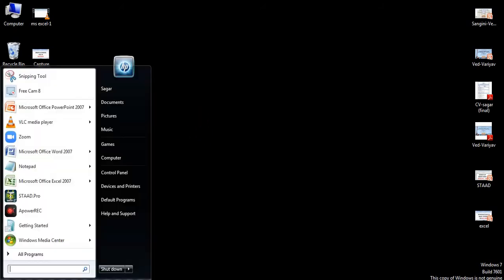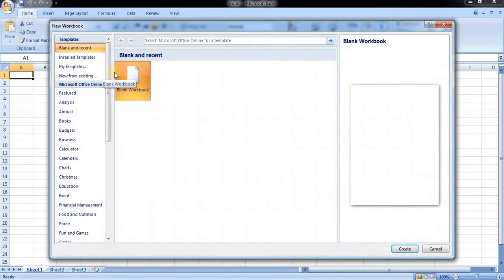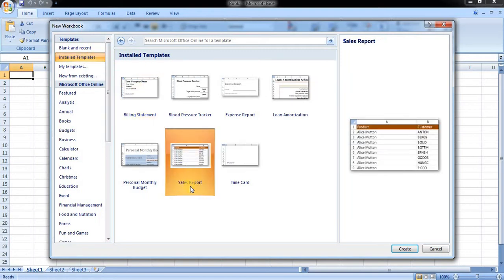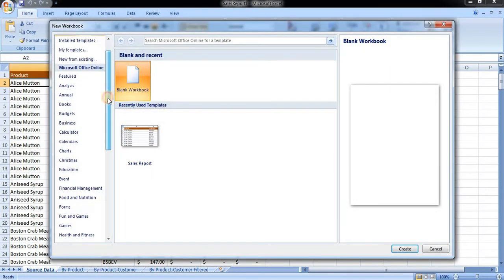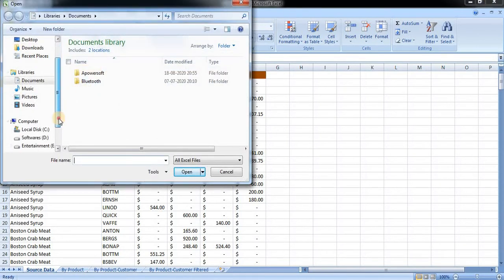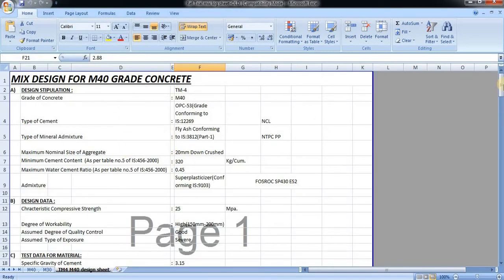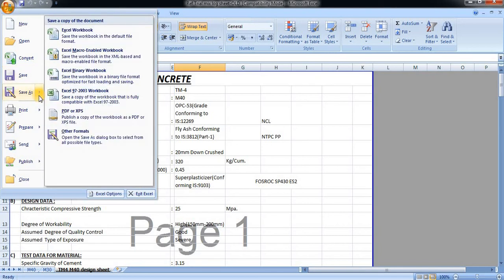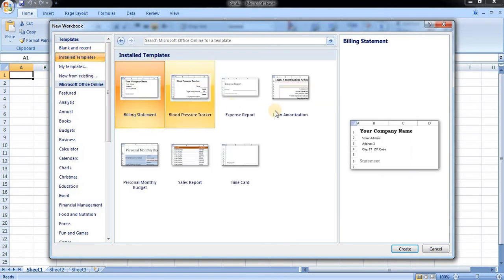MS Excel - Create & Choose file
MS Excel
How to create new file in MS Excel
How to choose templates in MS Excel
How to choose excel file from computer